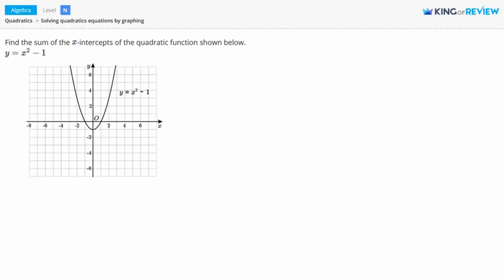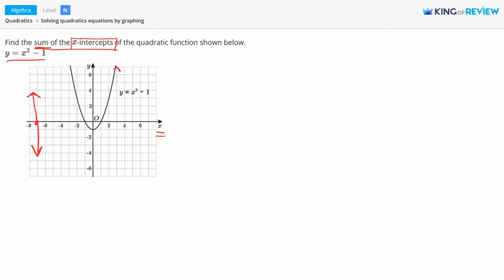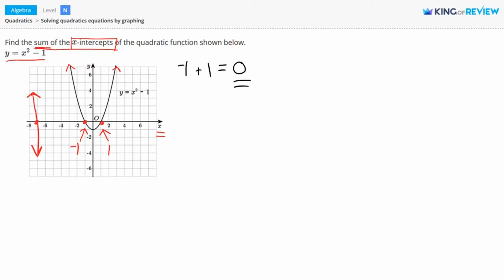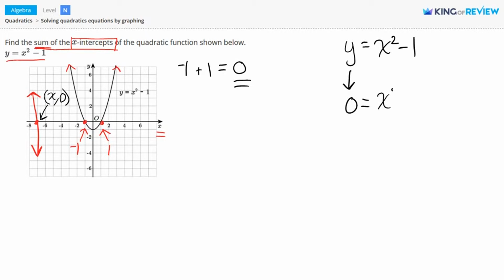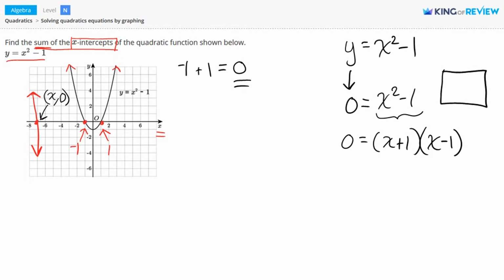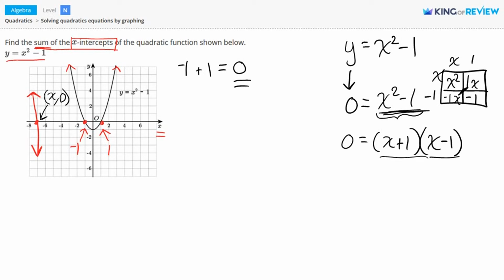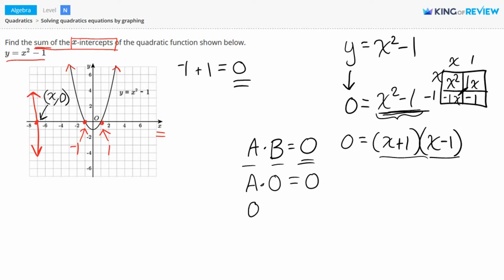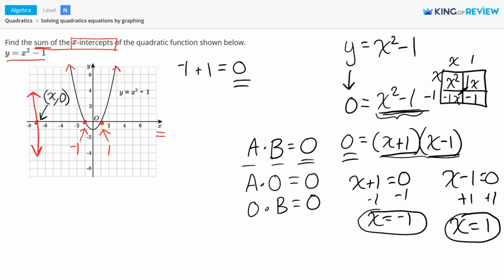[Algebra] 5.11 Solving quadratics equations by graphing (5. Quadratics)